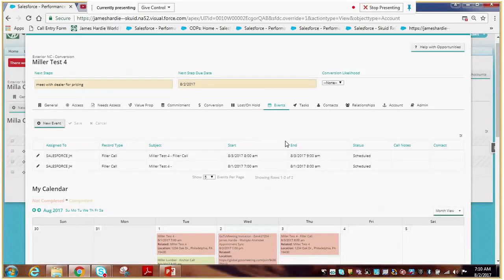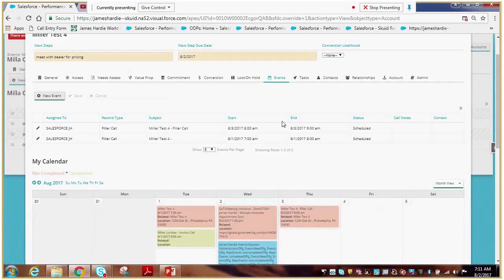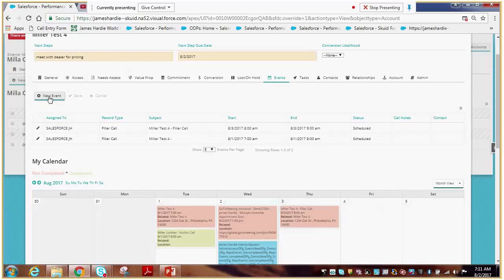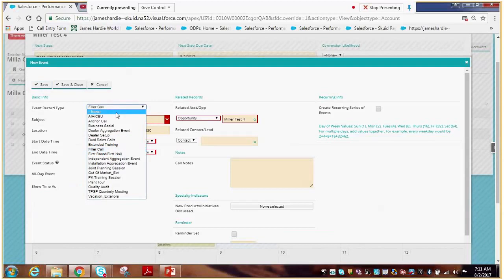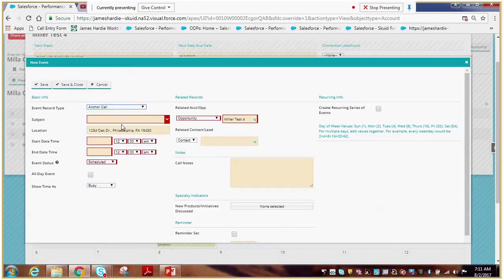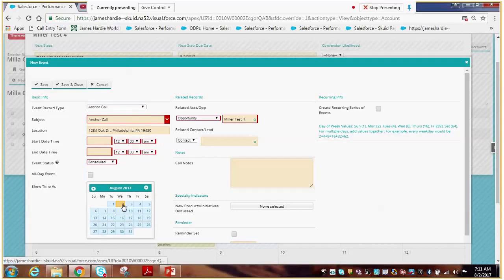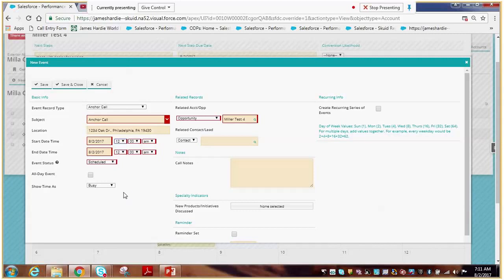New SFDC - Opportunities - Events